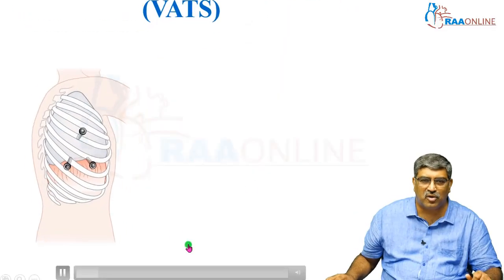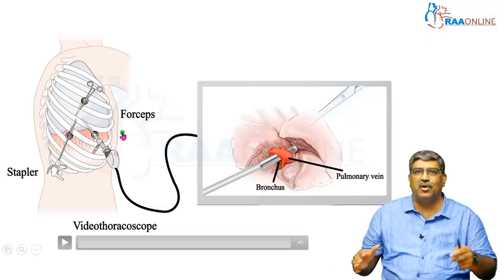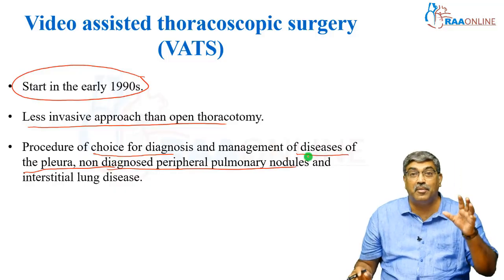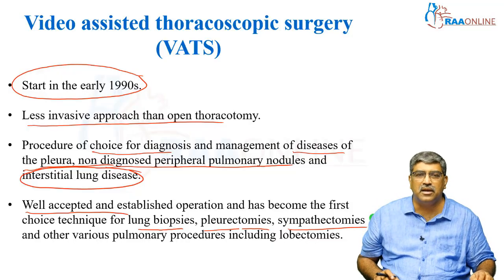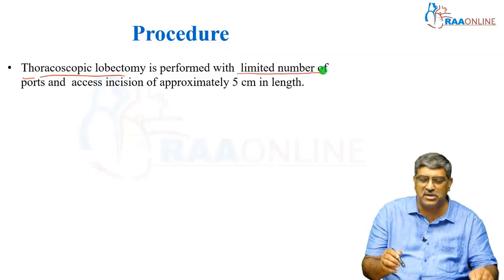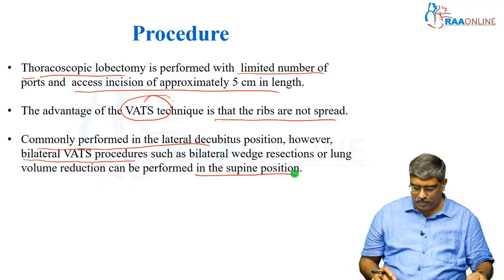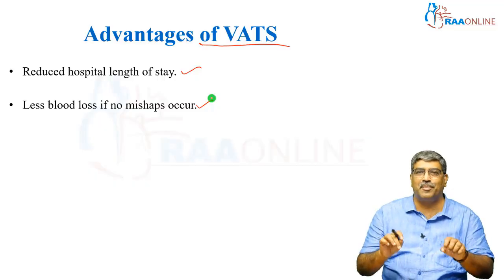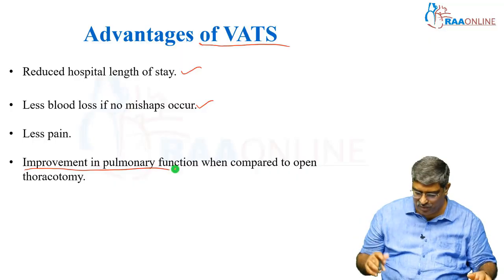Interpret Miller's | Anesthesia for common thoracic surgical procedures | Raaonline